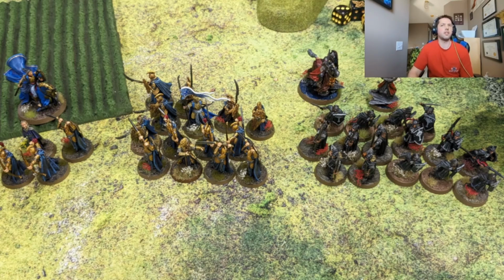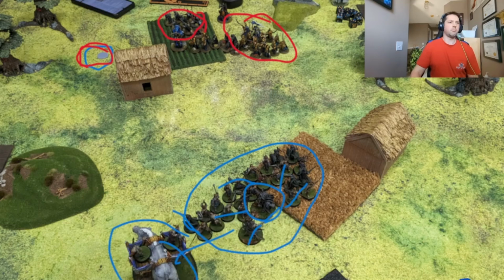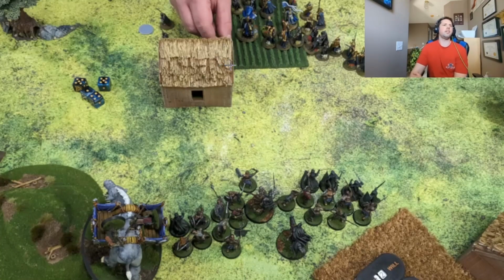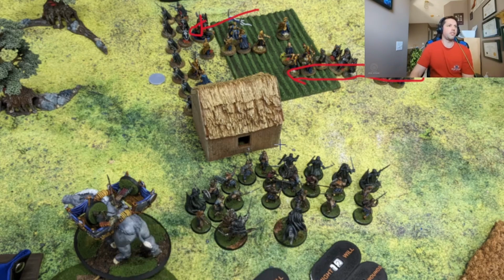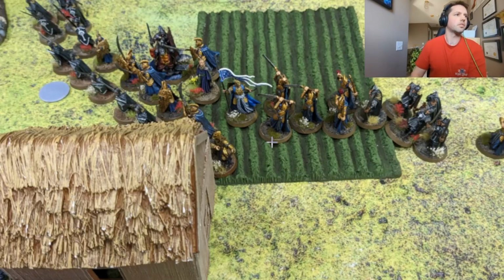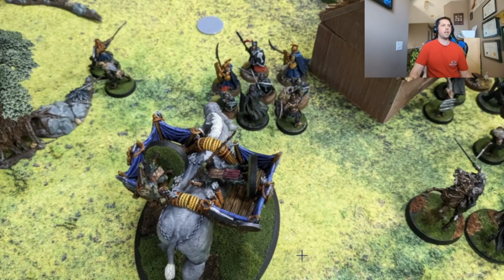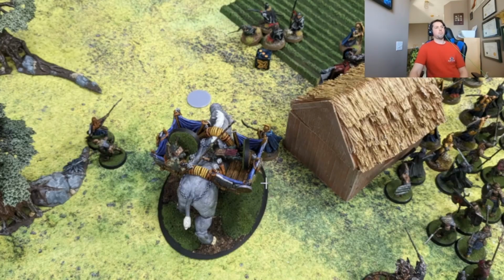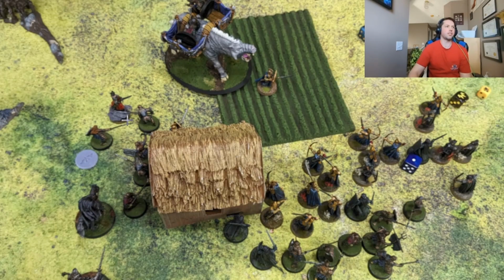MESBG Tournament Battle Report game 1 - 650 pts Mordor vs Last Alliance (as seen on Any Heroics)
Intro to a 650 pt tournament held in Calgary Apr 6-7 as seen on Any heroics Game 1 5 games total. This is game 1, Mordor vs Last Alliance.

for great MESBG proxies sculpted by KzK Minis.